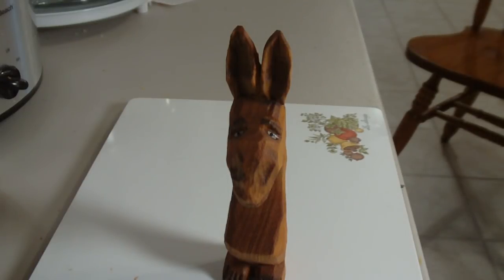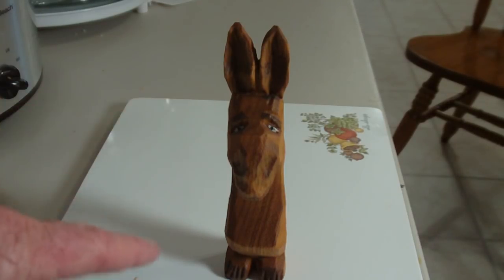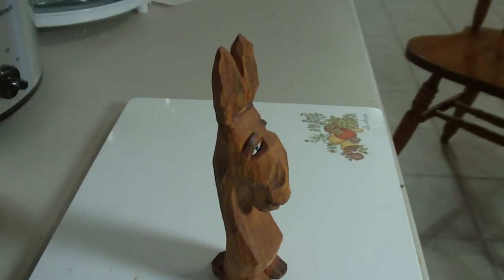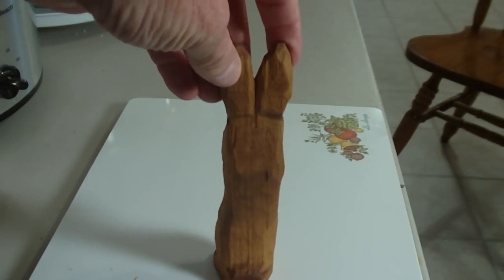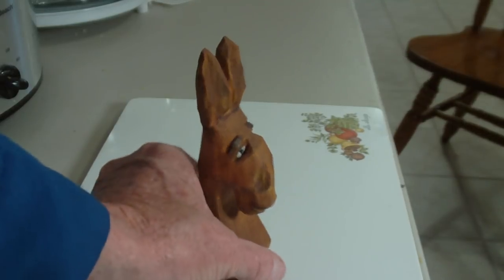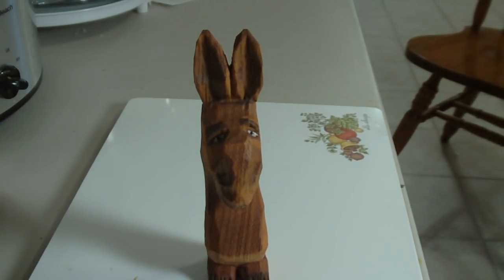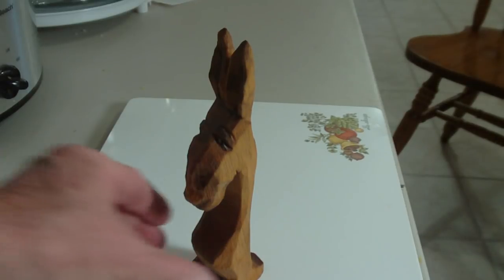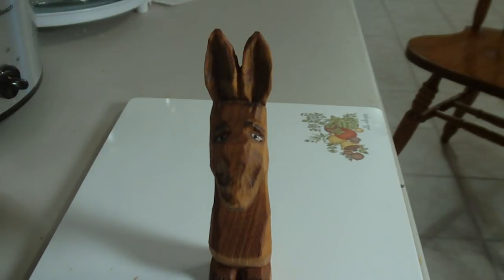The Simple Burro Finished